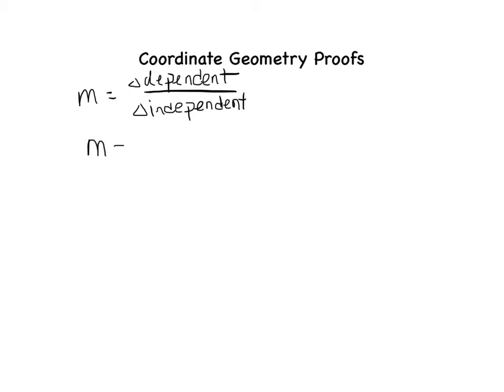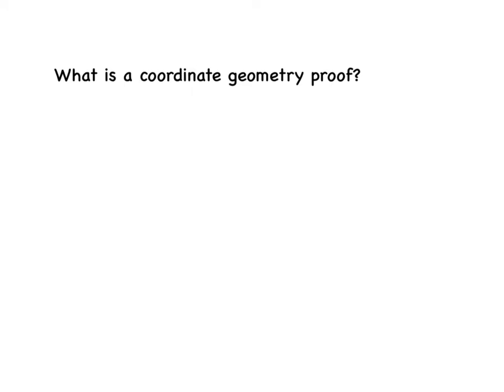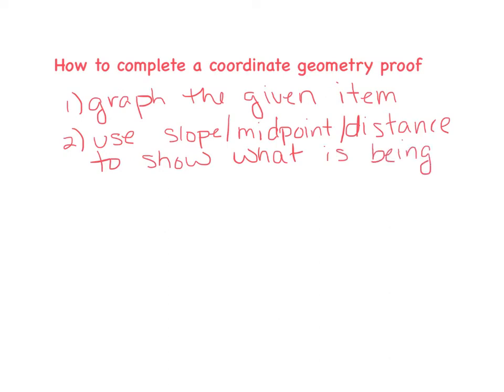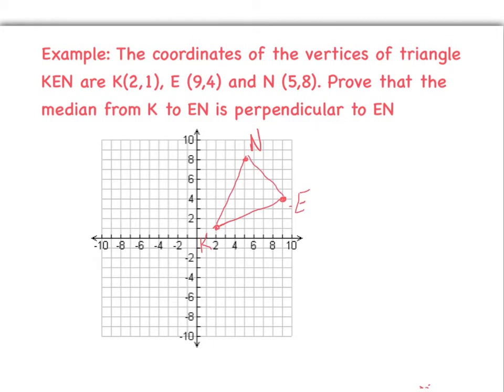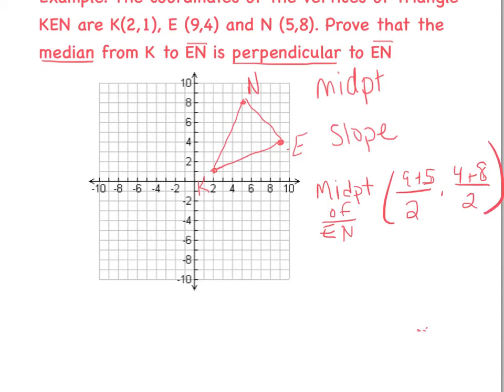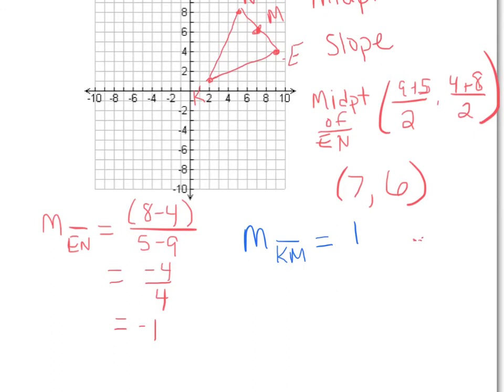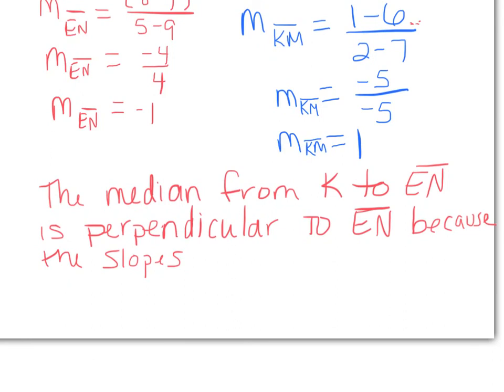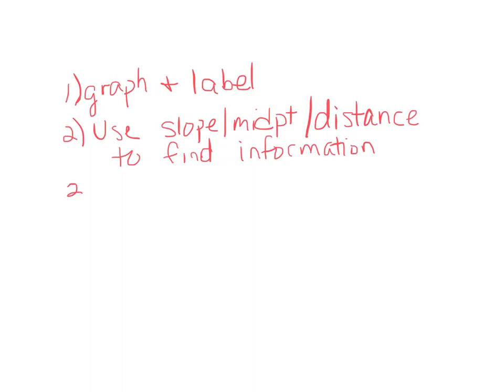Intro to Coordinate Geometry Proofs